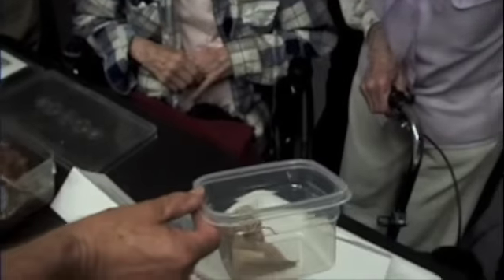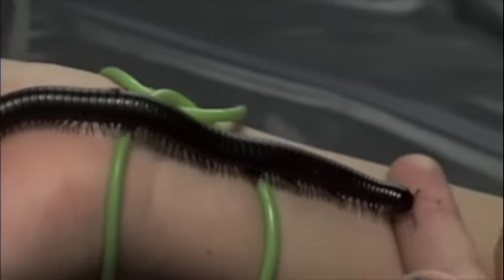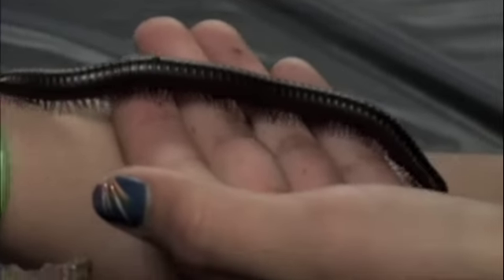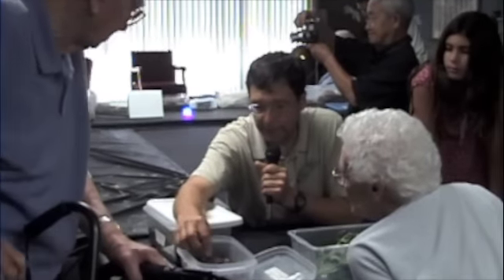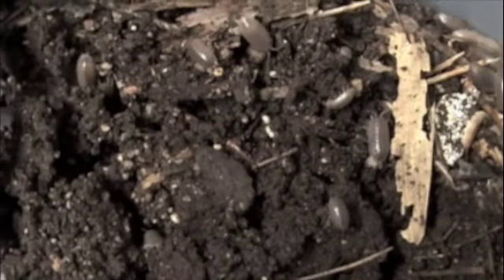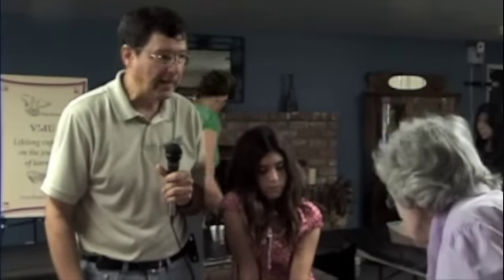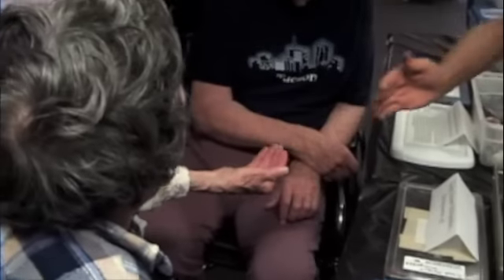They've Gone Buggy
Residents of Villa Maria, Tucson, Arizona get a close look at creepy crawlie things from entomologist John Rhodes